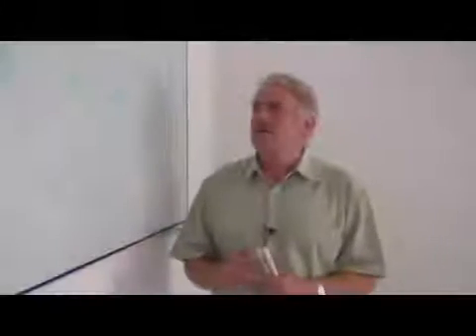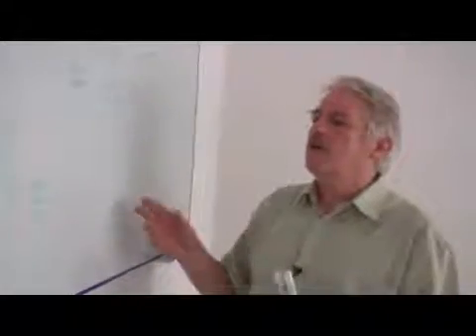How to Use a Geometric Compass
How to Use a Geometric Compass. Part of the series: Mathematics & Science. A geometric compass is a mathematical tool used to calculate the distance between points and create arcs. Use a geometric compass with tips from a teacher in this free video on math and science.